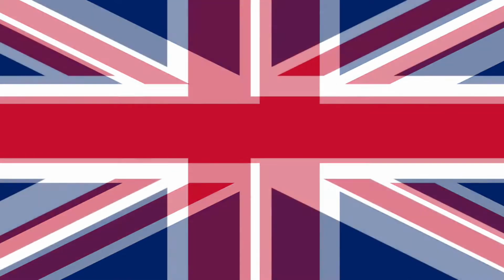United Kingdom: Listen to the Wikipedia article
Countries of the World